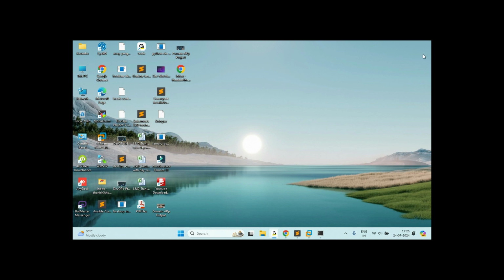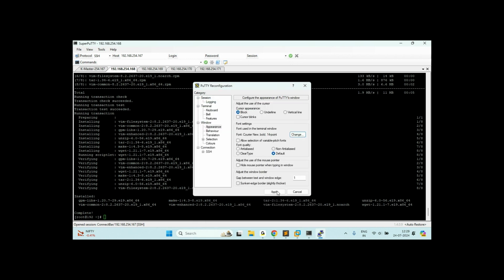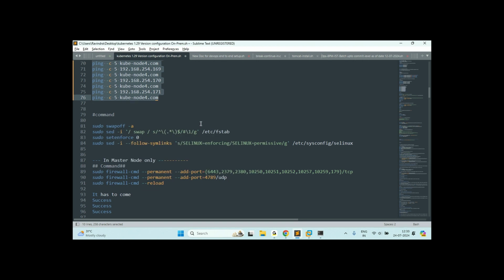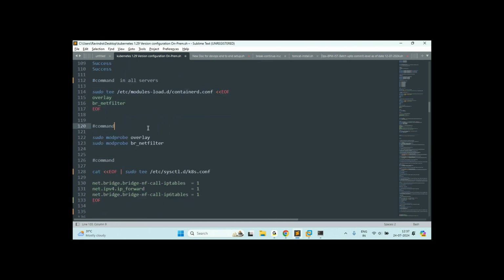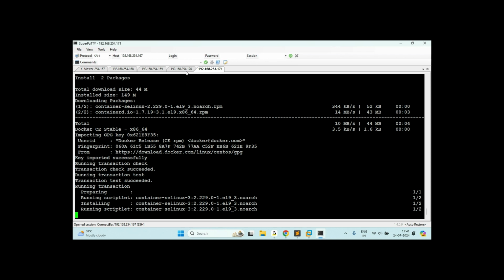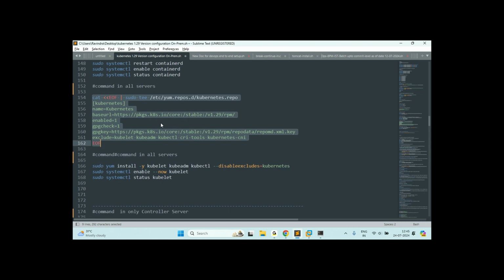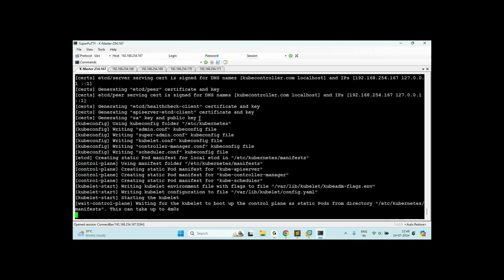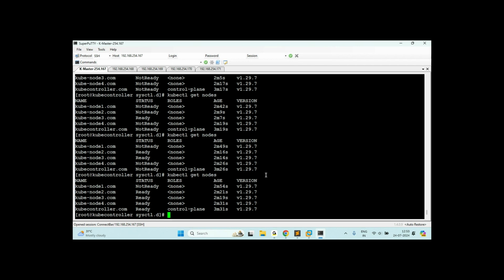Kubernetes Install and Setup On RedHat/Alma/Rocky Linux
in RedHat/Alma/Rocky Linux From Starch  Kubernetes Install and Setup
End to End Setup.